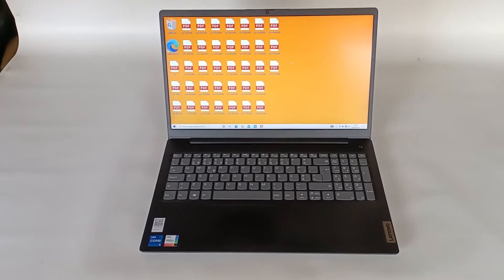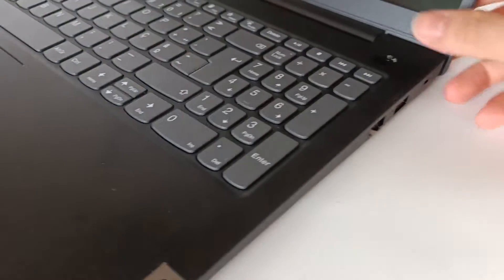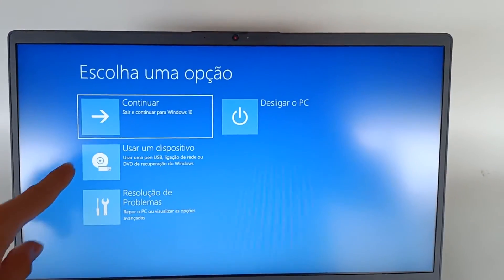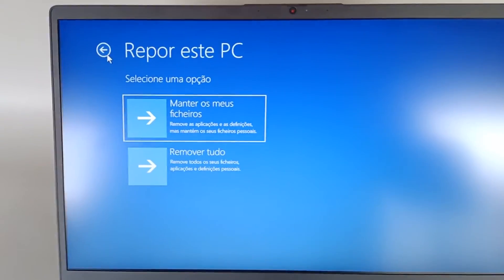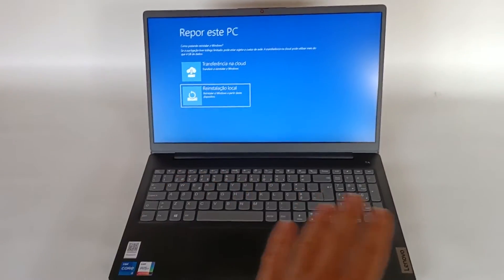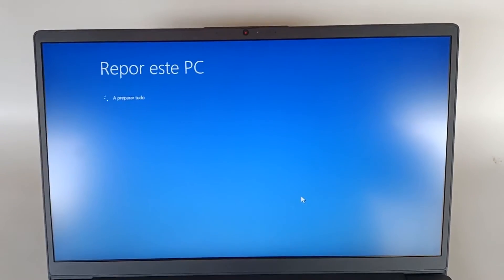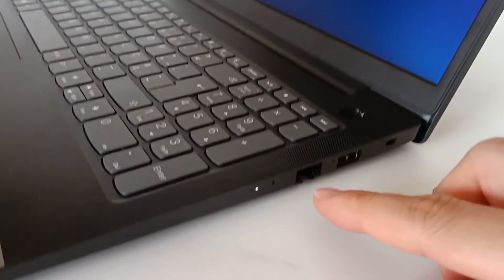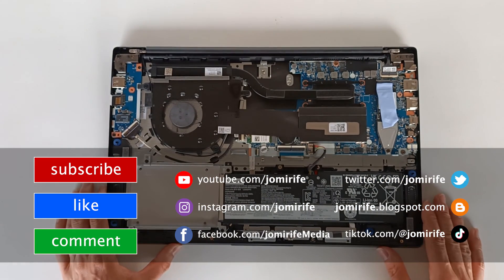Lenovo V15 G2 ITL – How recover the operating system with OneKey Recovery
Do you like this computer?

In this video I will show you how to recover the operating system of the Lenovo Ideapad V15 G2 ITL laptop using OneKey Recovery, which is a special button that allows you to turn on the computer with a menu to recover the operating system, among other features to repair the system and the computer.

Chapters
0:00 Lenovo Ideapad V15 G7 itl
0:31 How to activate the system
1:45 Recovery menu
2:15 Options for repair
4:26 Reset this PC
6:00 Start the process
7:20 Subscribe
7:44 for more videos

🌎 Other languages
How to recover the operating system of the Lenovo Ideapad V15 G2 portable computer.
Como recuperar o sistema operativo do computador portátil Lenovo ideapad V15 G2.
Comment récupérer le système d'exploitation de l'ordinateur portable Lenovo IdeaPad V15 G2.
Come recuperare il sistema operativo del computer portatile Lenovo IdeaPad V15 G2.
Cómo recuperar el sistema operativo de la computadora portátil Lenovo IdeaPad V15 G2.
So wiederherstellen Sie das Betriebssystem des Lenovo IdeaPad V15 G2 Tragbarer Computer.
Cara Memulihkan Sistem Operasi Komputer Portabel Lenovo IdeaPad V15 G2.
Lenovo IdeaPad V15 G2 휴대용 컴퓨터의 운영 체제를 복구하는 방법.
Lenovo IdeaPad V15 G2ポータブルコンピューターのオペレーティングシステムを回復する方法。
Cách phục hồi hệ điều hành của máy tính cầm tay Lenovo IdeaPad V15 G2.
如何恢复Lenovo IdeaPad V15 G2便携式计算机的操作系统。
Как восстановить операционную систему портативного компьютера Lenovo IdeaPad V15 G2.
Hoe om die bedryfstelsel van die Lenovo IdeaPad V15 G2 -draagbare rekenaar te herstel.
Jak odzyskać system operacyjny komputera przenośnego Lenovo IdeaPad V15 G2.
Hur man återställer operativsystemet för Lenovo IdeaPad V15 G2 Portable Computer. .
id:computador_lenovov15